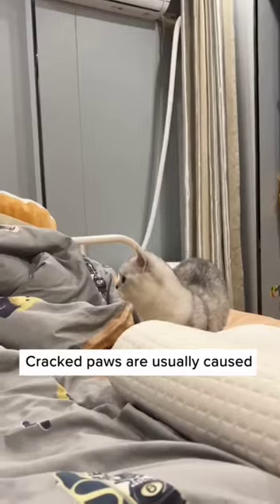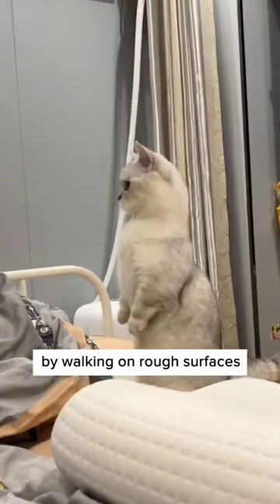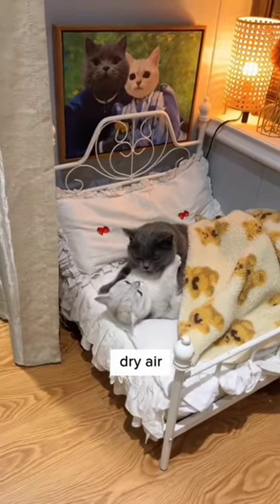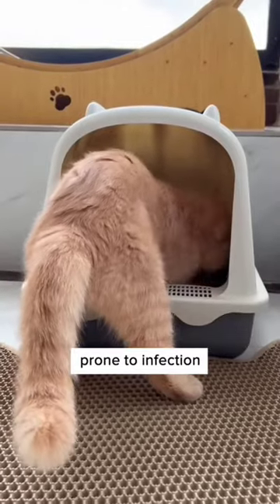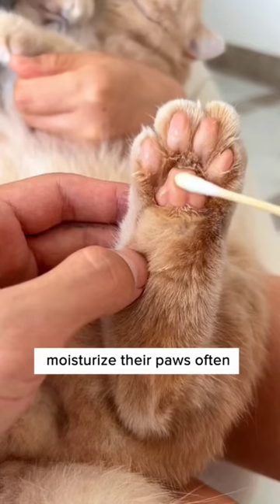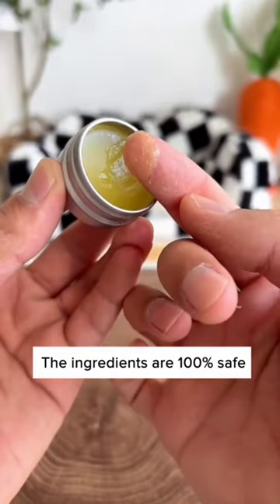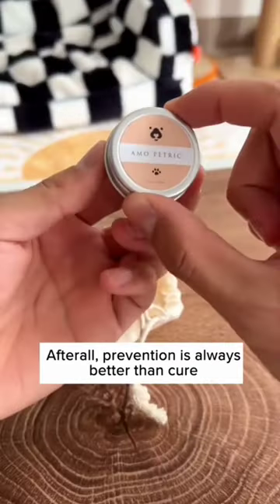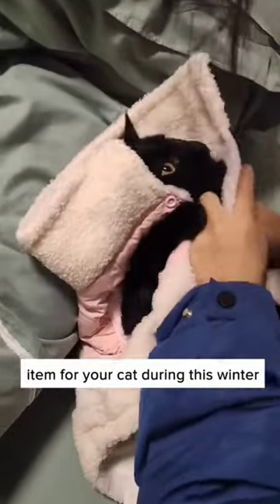worried about your cat's cracked paws? watch this